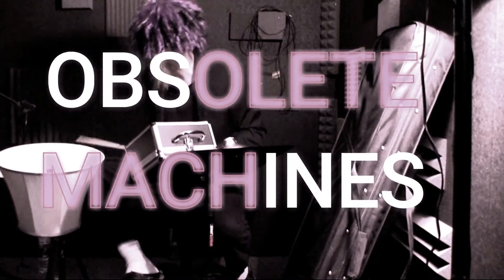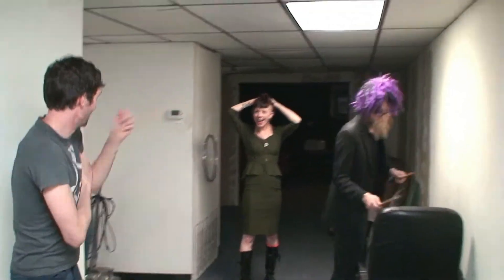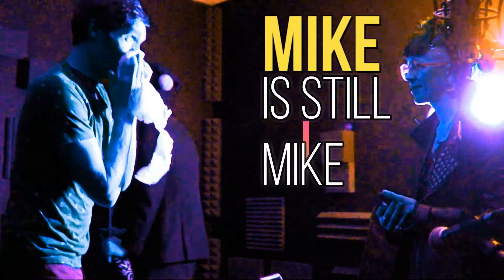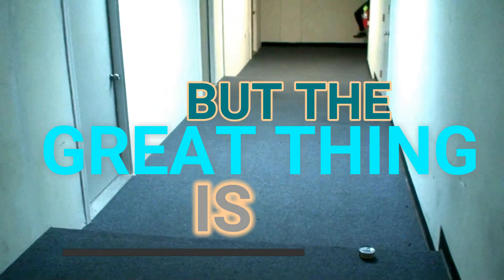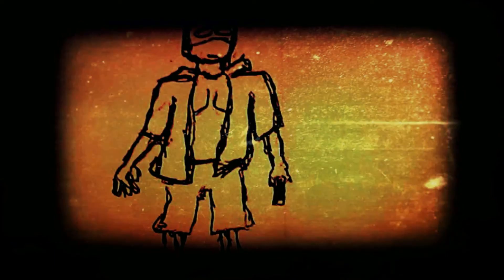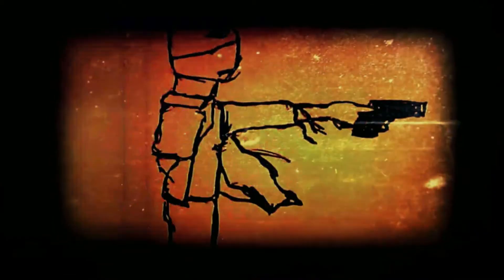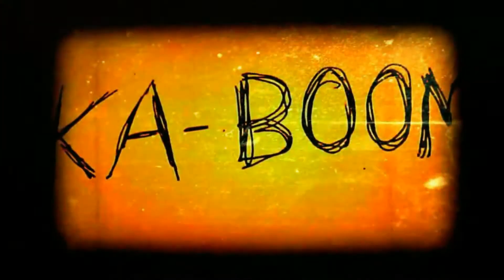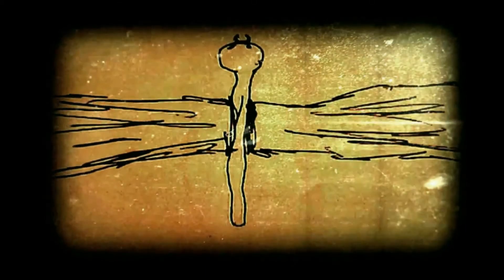Update #13 "BECAUSE! ITS CAT FOOD ADAM!"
Obsolete Machines 13th update
Adams back. He's really back. Although not completely right in the head... but was he ever? Hmmmm ... it doesn't matter. Time to skip and celebrate.